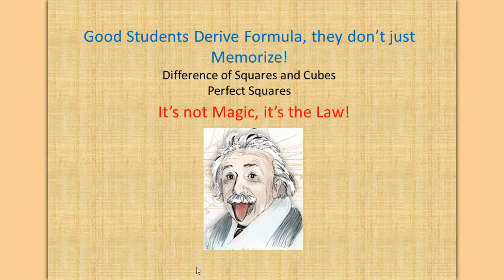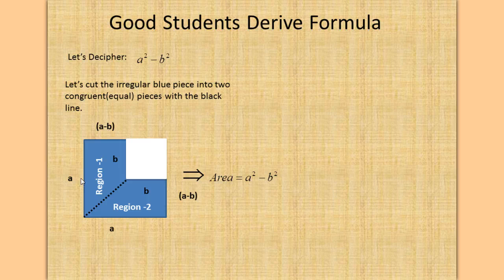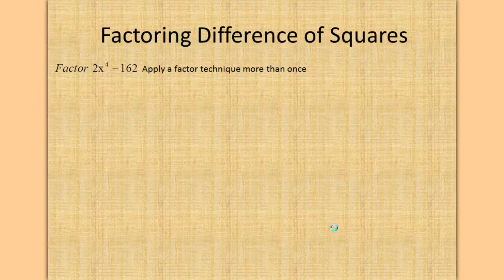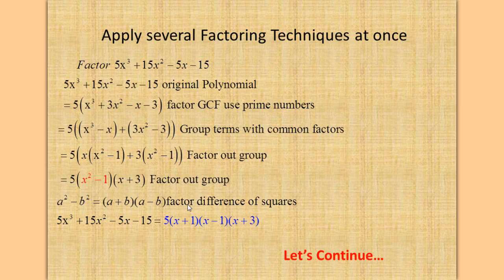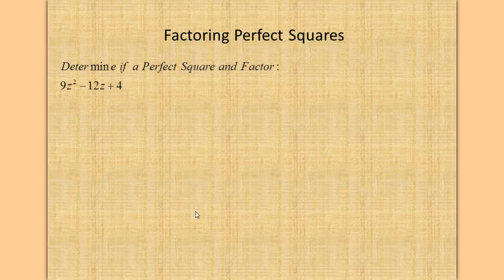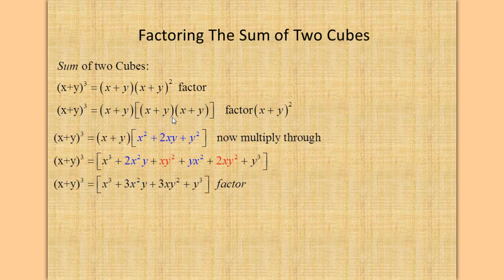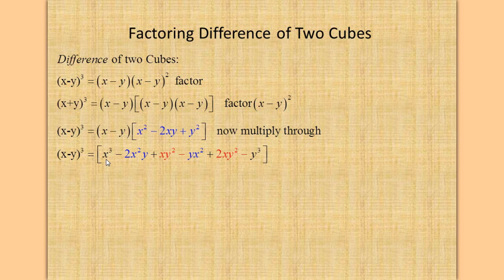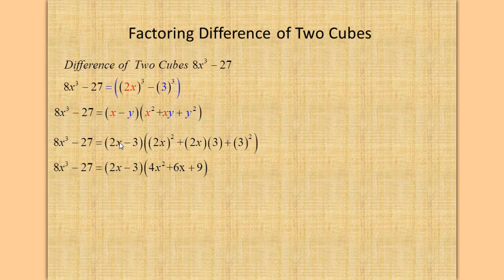Difference of Cubes and Perfect Squares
Difference of Squares and CubesPerfect Squares